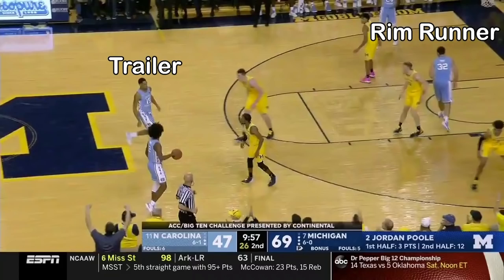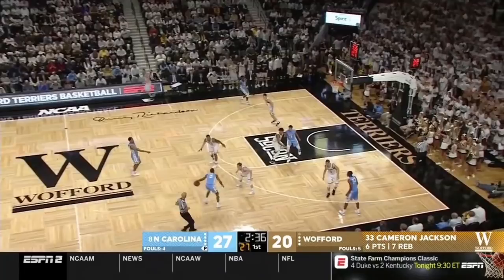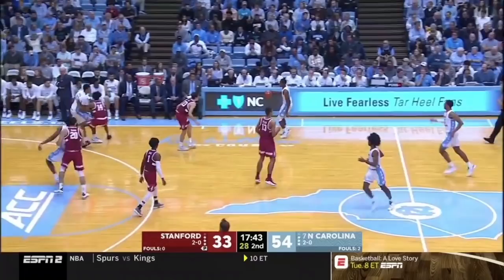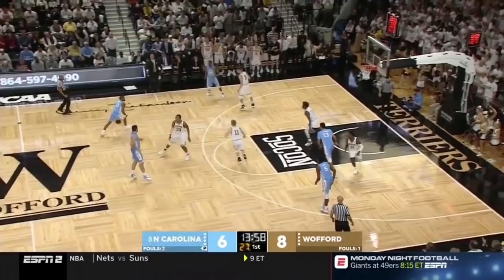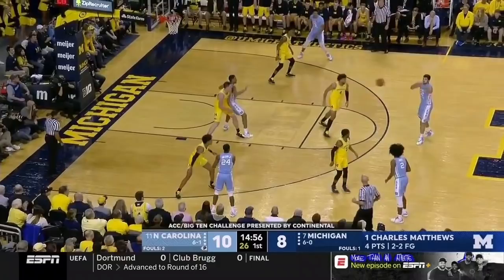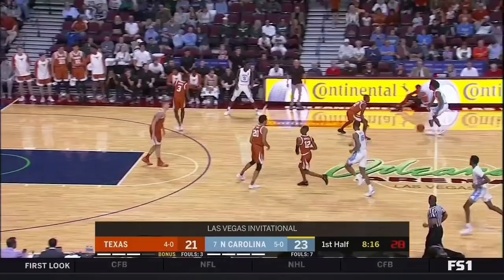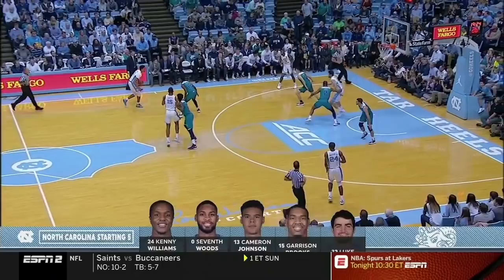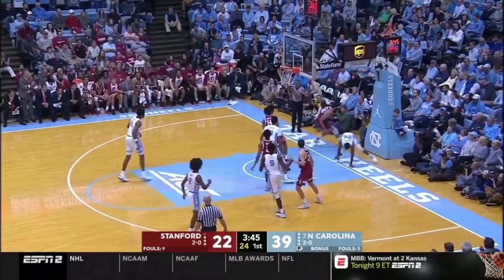How the 2018-19 UNC Tar Heels Run the "Carolina Break"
This video was originally a two-part tweet detailing the Carolina Break and Roy Williams' preferred style of play. It has been combined together for YouTube, but follow for more analysis.